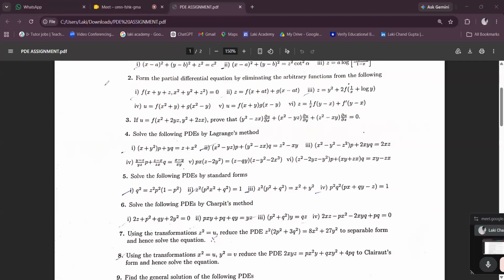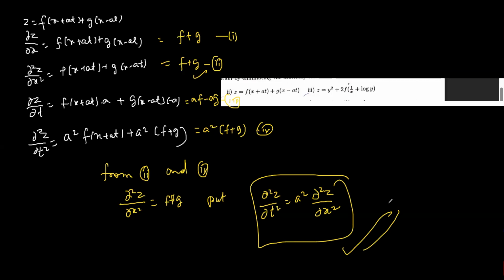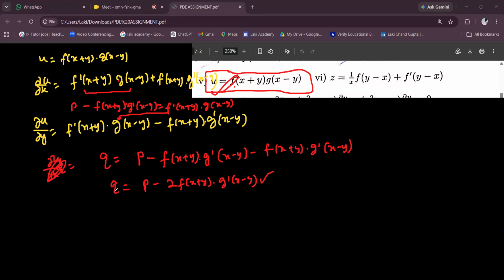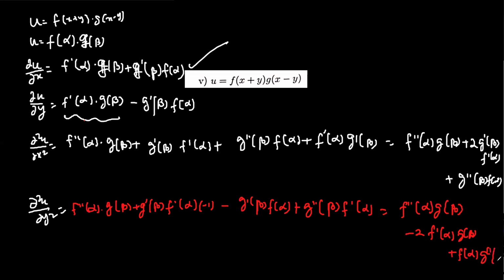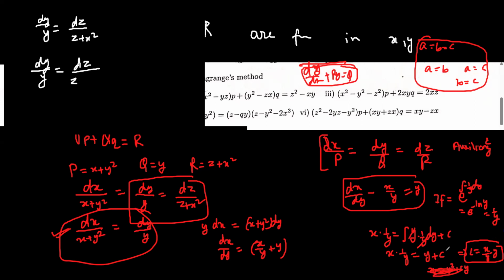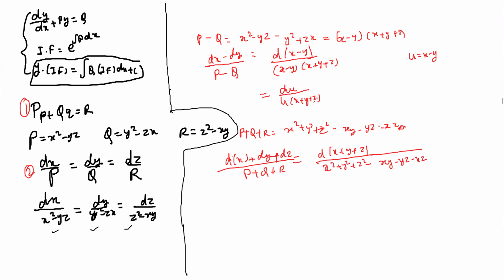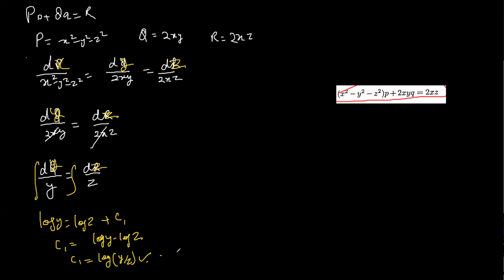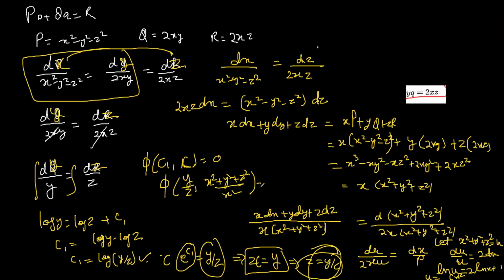Formation of Partial Differential Equations (PDE) | Lagrange, Charpit & Standard Forms Solved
In this lecture, we study the Formation of Partial Differential Equations (PDE) from basic concepts to advanced university-level problems. The video includes detailed explanations and step-by-step solutions of important PDE questions frequently asked in Engineering Mathematics examinations.

Topics Covered:

✔ Formation of Partial Differential Equations
✔ Elimination of arbitrary constants and arbitrary functions
✔ Lagrange's Linear PDE Method
✔ Standard Forms Method
✔ Charpit's Method
✔ Transformation Techniques in PDE
✔ Complete solutions of important university questions

This lecture is useful for:

Diploma Students
B.Sc Mathematics Students
GATE Aspirants